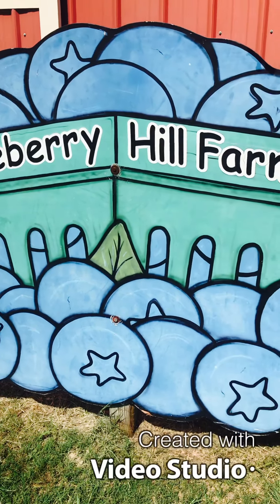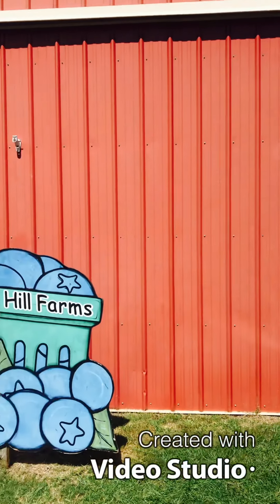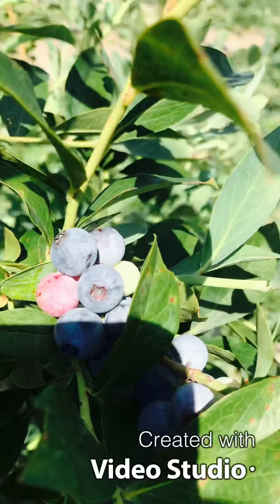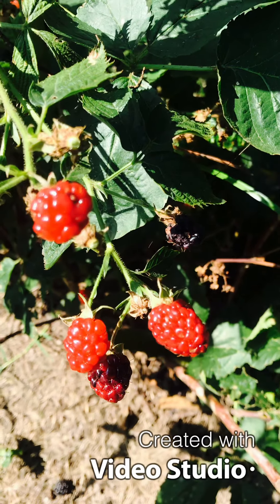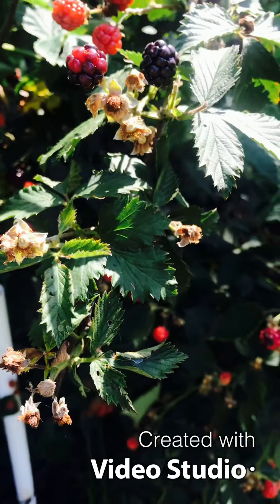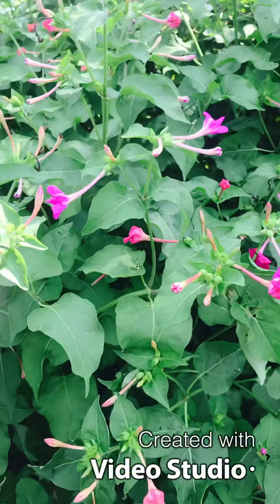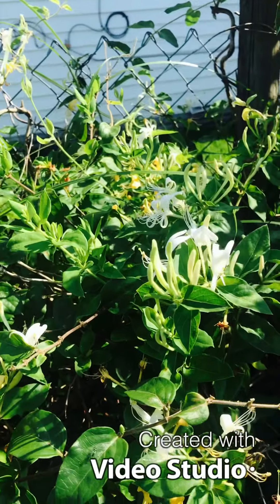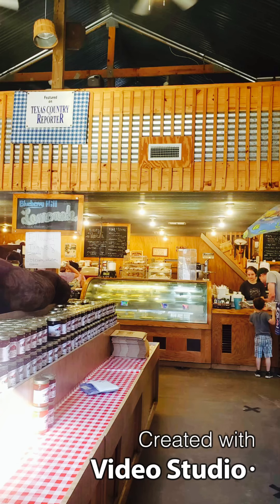Blueberry picking ||Blueberry Farm||Raspberry Farm